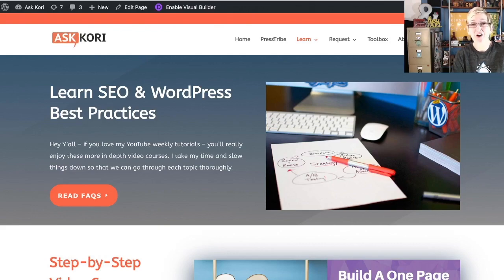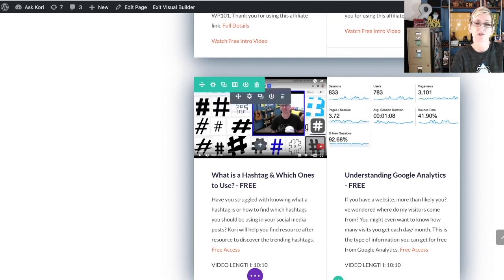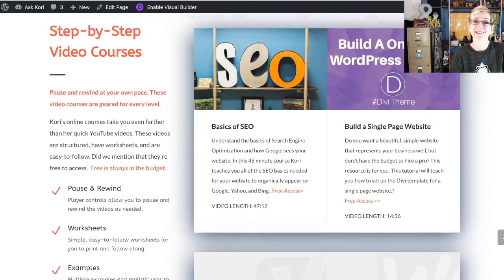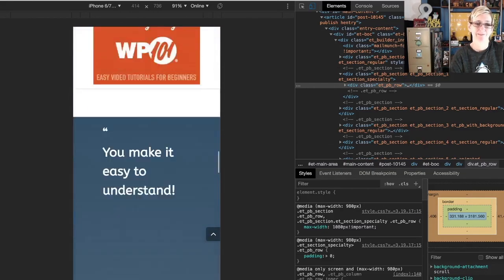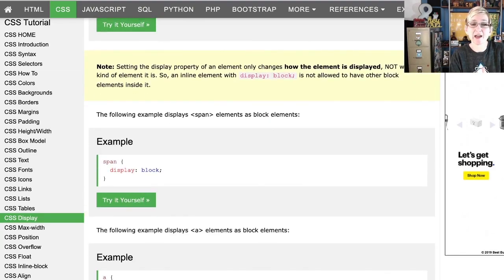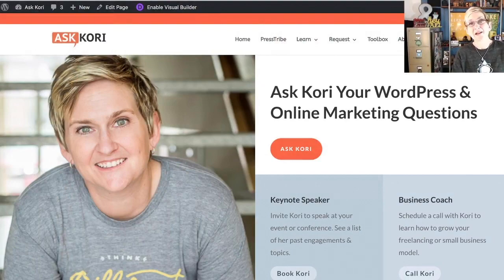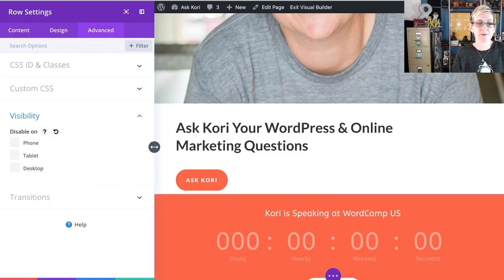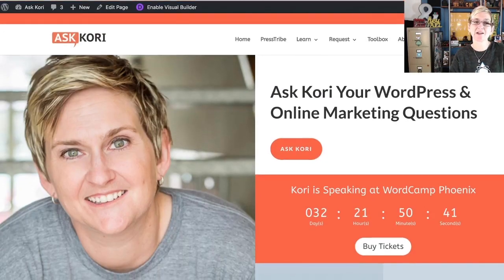Hide Anything on your WordPress website - Divi Theme or Code Only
Are you struggling to hide something on your WordPress website?  Maybe you only want a section to hide on a mobile device?  Well the Divi Theme lets you tackle this without code.  will show you both ways to do this "hide" option.  One way is with the Divi Theme - the other is using code only with your regular theme.  Below are a few of the videos that she mentions in this tutorial.  Hope this helps you!